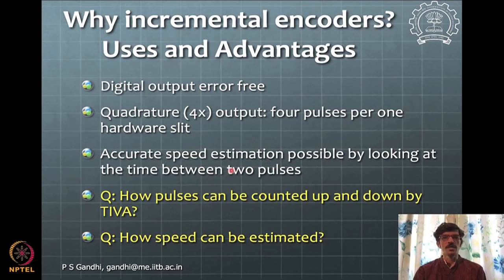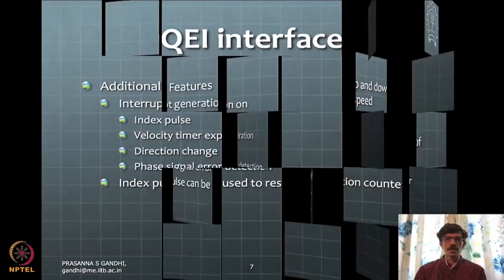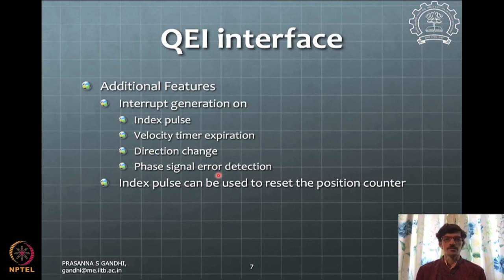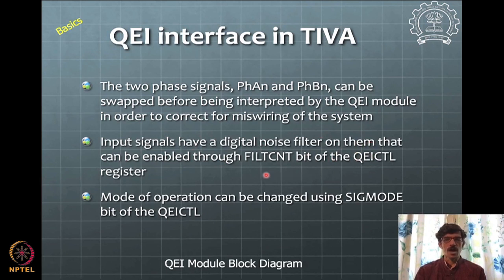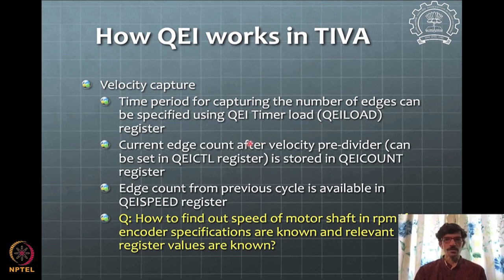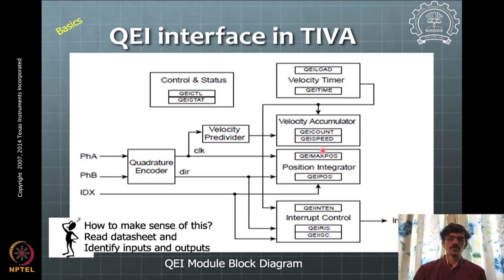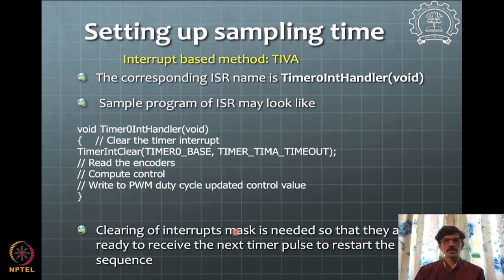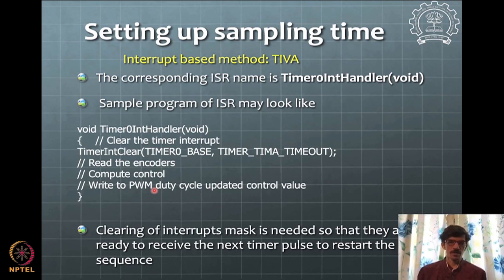Lecture 22: Interfacing Encoder using QEI in Tiva Launchpad + ISR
Week 6: Lecture 22: Interfacing Encoder using QEI in Tiva Launchpad  + ISR